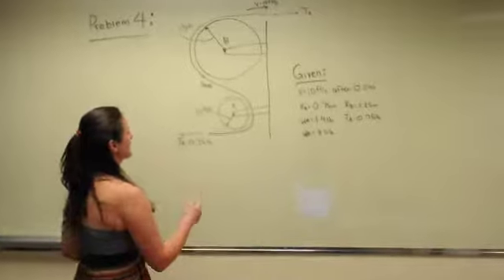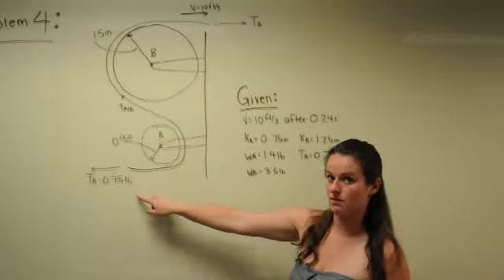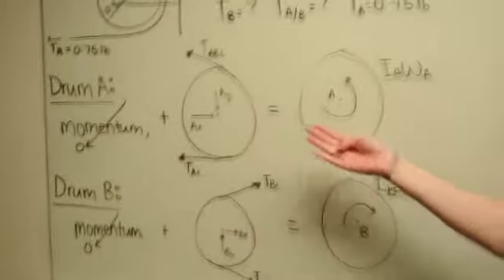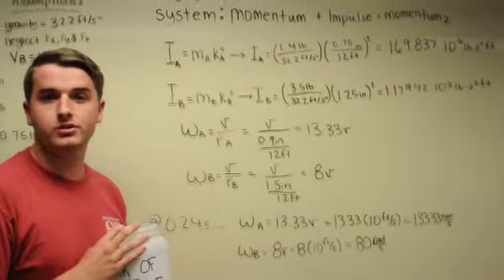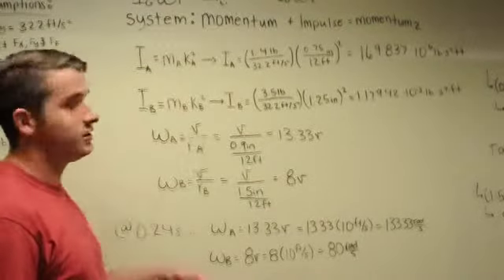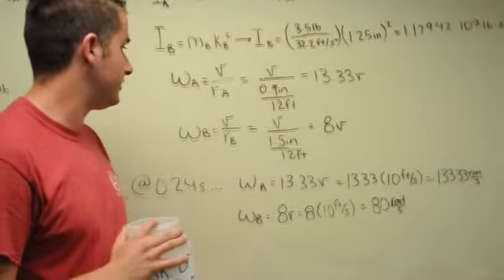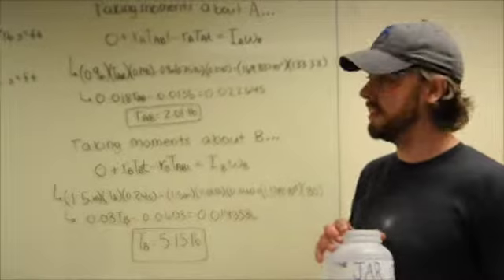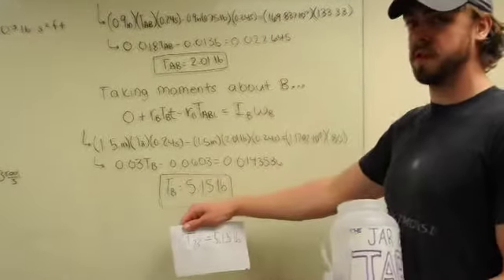CIEG Project-Problem 4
This video is about CIEG Project